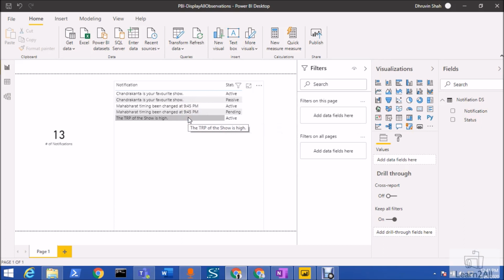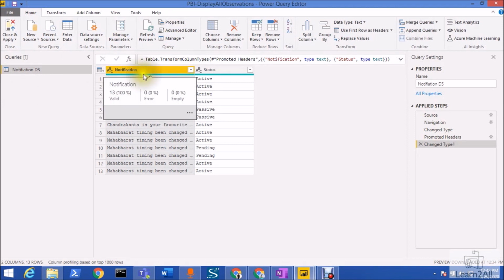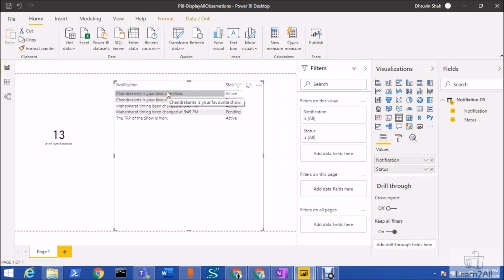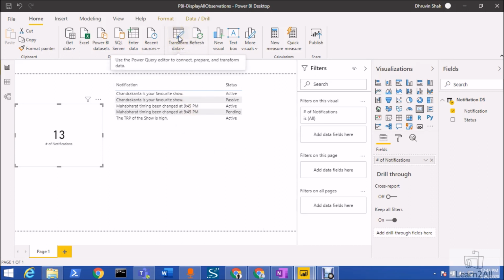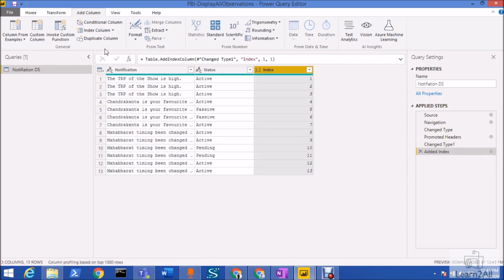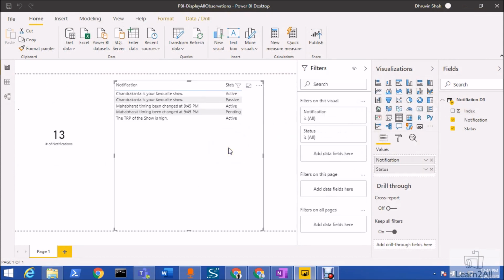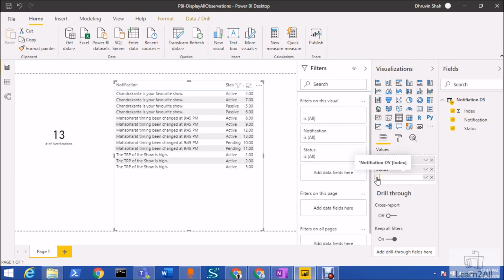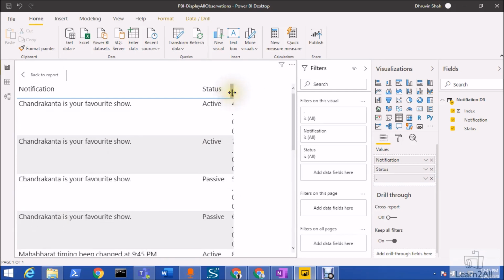Make a Table Visualization to Display All Observations from Data Source in Power BI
In this session, I’m demonstrating how we can show all the records even if it is the same as the Power BI table. We all know that the Power BI table visual automatically removes the duplicate rows from end-users in the table. But sometimes we need to show the end-users all the values from the data source even if it is duplicated.

Example:
Suppose, we are showing the count in any Card visual and we need to show exact rows with the detailed information in the table visual, at that time this concept will be very useful to us.

At that time this concept will be very useful to us.
We just need to follow two easy steps to perform this thing.
• Add Index Column to the Dataset
• Hide that Index column from the Table Visualization